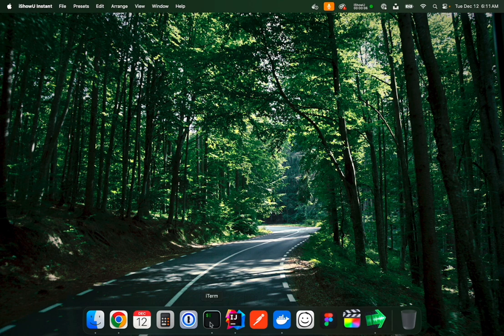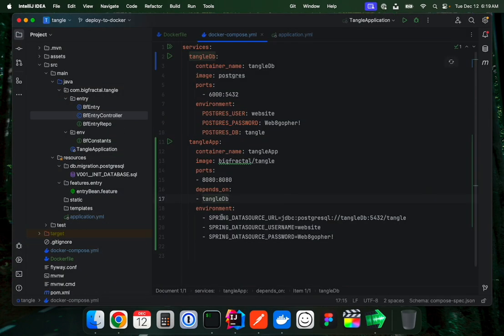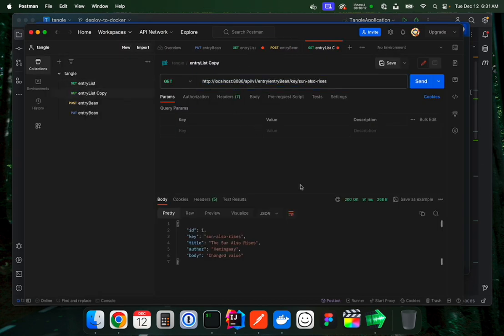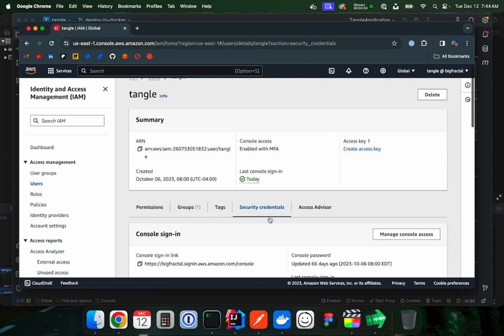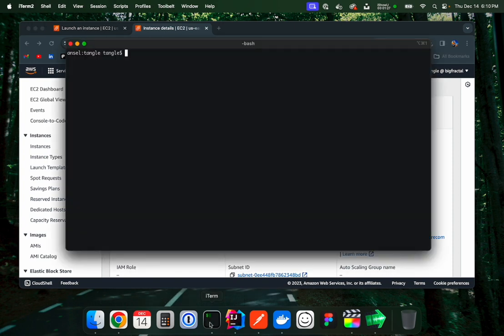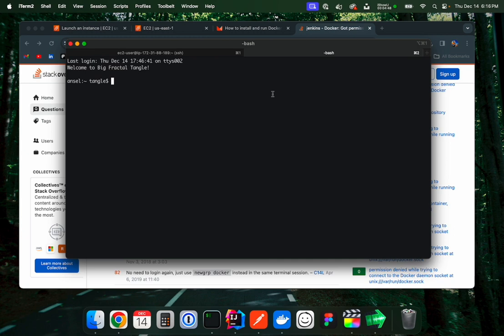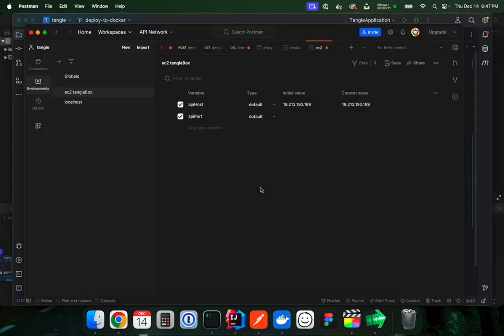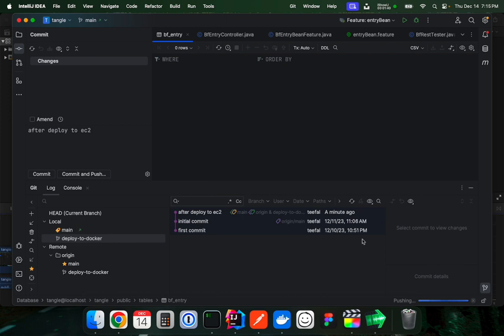Tangle 15 - Postman, EC2, Deploy to Cloud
We start by testing our API locally with Postman, then wire up all things AWS and EC2 to also deploy and test our image in the cloud. Apologies for my exhaustion at the end.  I need a weekend!